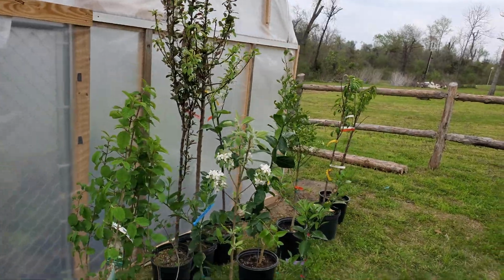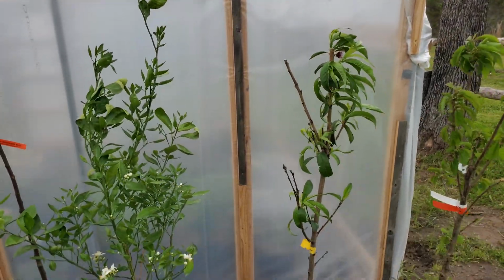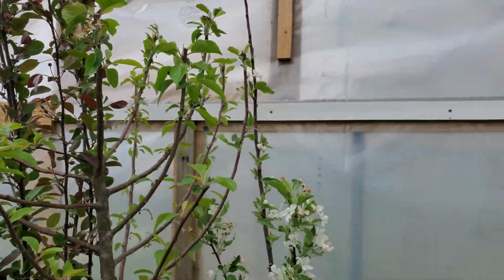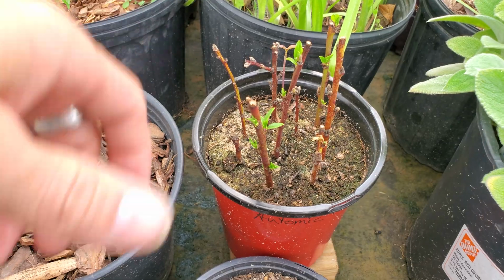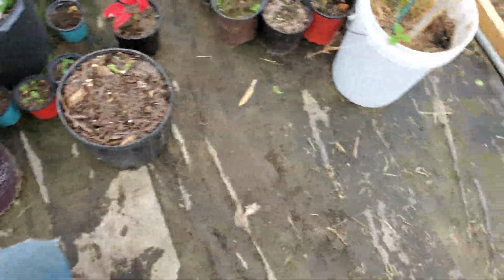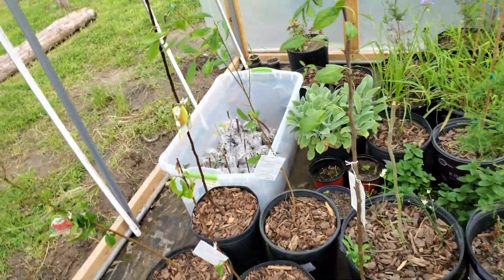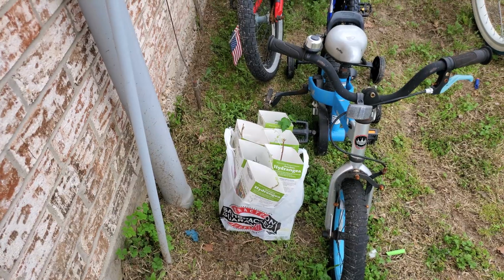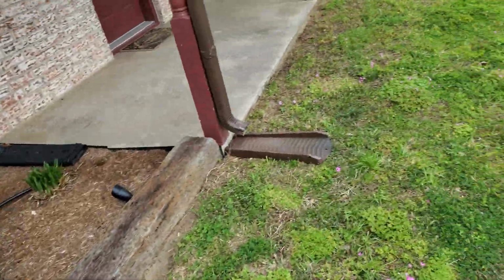Bob Wells nursery buy.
Sorry my video cut out. And I got my date in the video wrong lol. I will upload it later after I install another editing app🤦‍♂️.